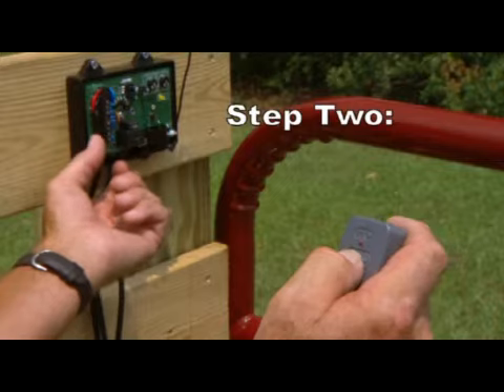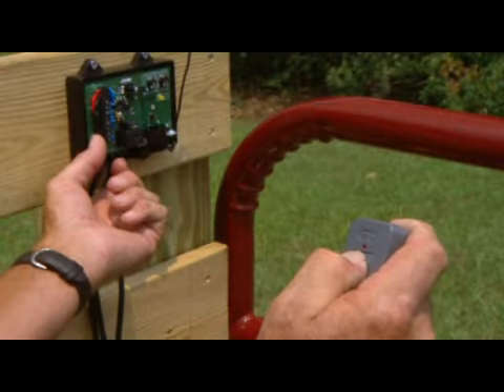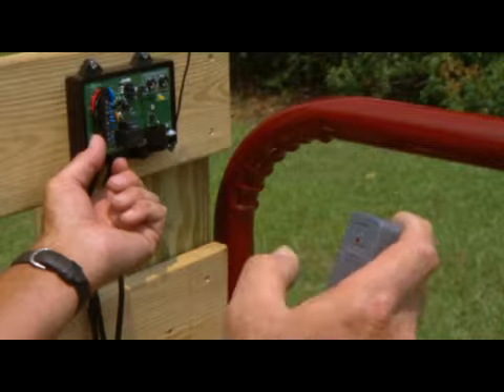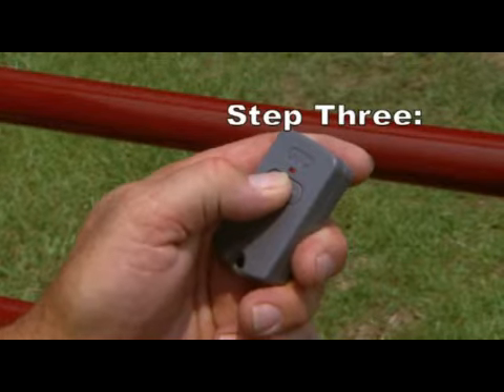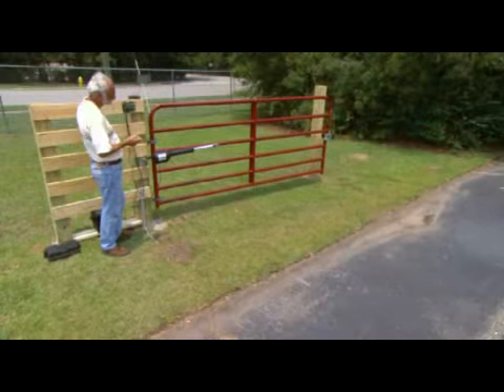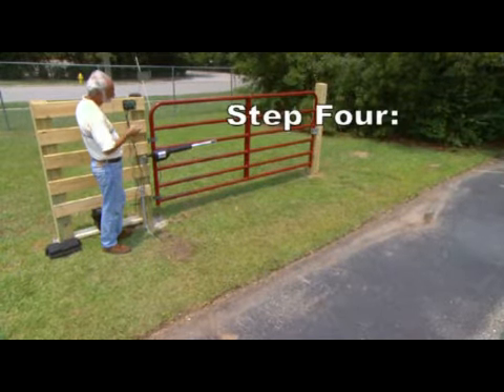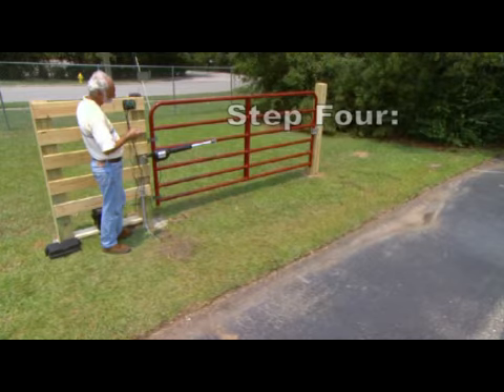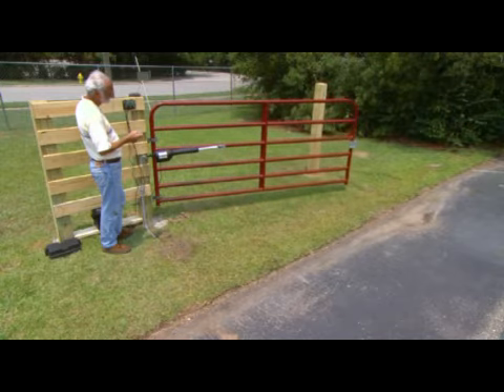#8 FM200 Mighty Mule Install Video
Mighty Mule FM200 Install Video Section 8: Setting the Closed Position Limit